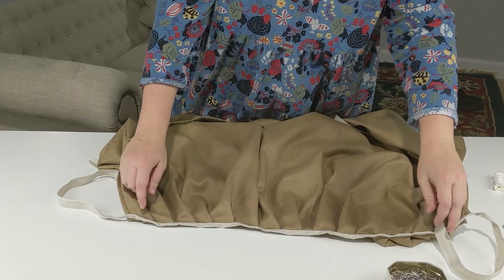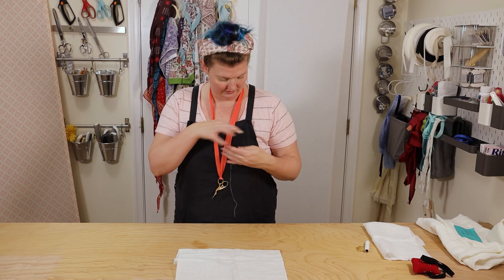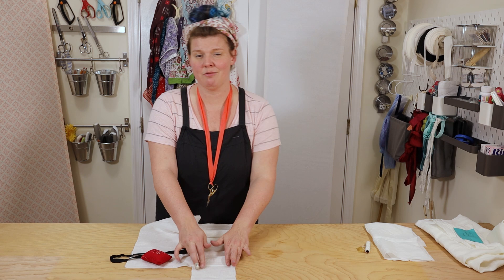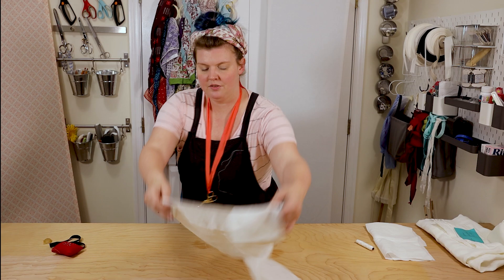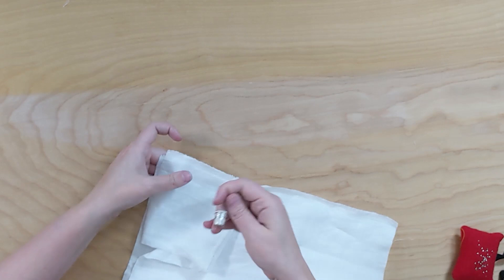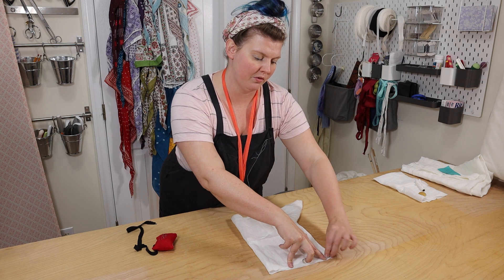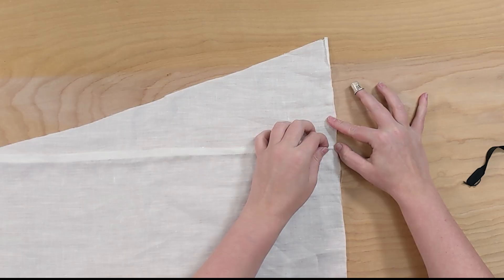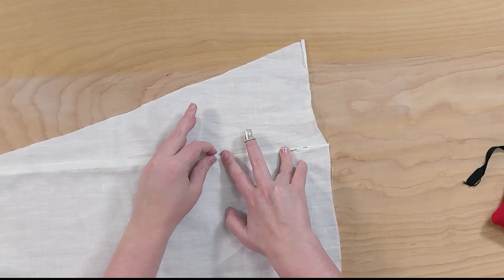Shift Sew Along Part Two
Have you been thinking about sewing an 18th century wardrobe (or a history bounding one)? Are you getting into hand sewing? Join us for our Historical Sew Along Series!

Welcome to our fourth Sew Along, Shifts!  In our first three sew alongs, we produced garments to dress your lower half in the 18th century.  In this sew along we are tackling underwear!  Undergarments have been worn throughout history to protect our outer clothing from  body oils and scents.  In the 18th century this garment, worn closest to the skin was known as a shift (sometimes know by the French term chemise).  Made of bleached or sometimes unbleached linen it was constructed simply of rectangles and squares.  It was sewn using the seamstress’s best stitches to withstand repeated washings.  Your newly made shift will be worn under all your 18th century garments as you journey down the 18th century fashion trail!
Use our hashtag showyourshift and tag us in social media!

In Part 2 we will:
Assemble our sleeves using a
fell stitch or hem stitch to finish the seam
Attach our gores to the body of our shift
Using the above stitches

Much research on Shifts and their construction has been done over the years. Each year, original shifts have been discovered in private and public collections giving us a broader understanding of the variations of their construction and style. There are a number of resources online you can check out.  Here are a few:

Of course we encourage you to do your own research as we have and enjoy the process!